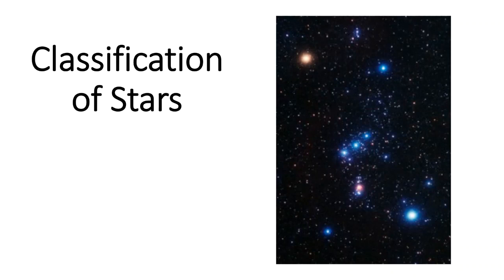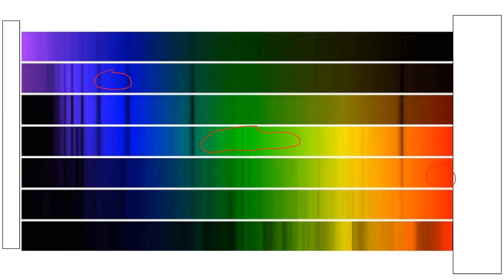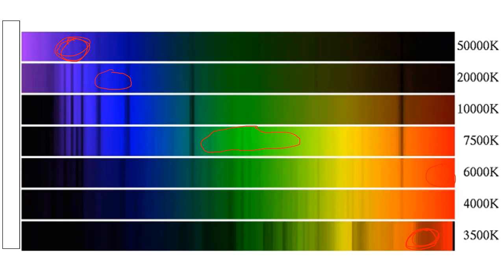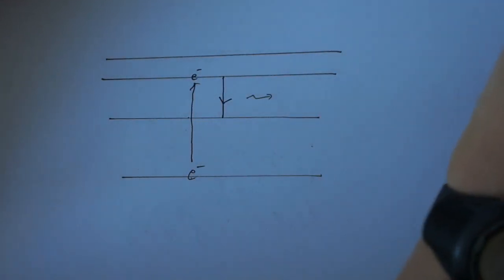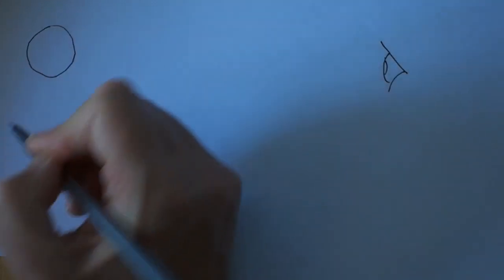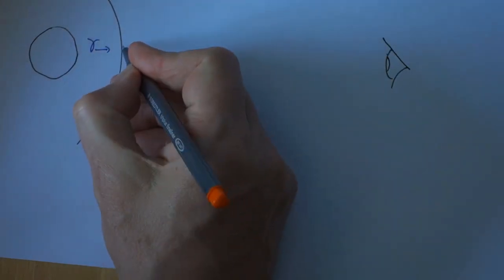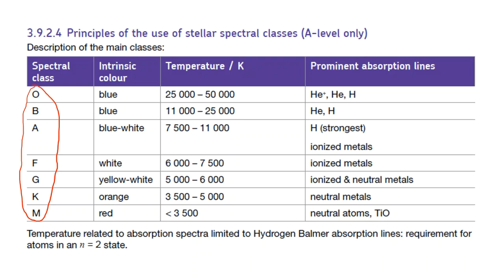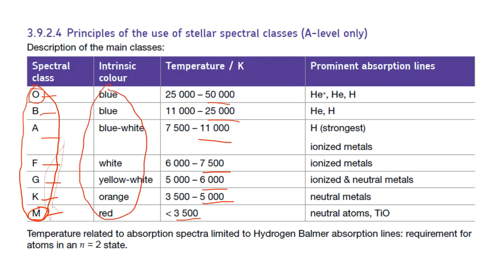Classification by Temperature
Astrophysics